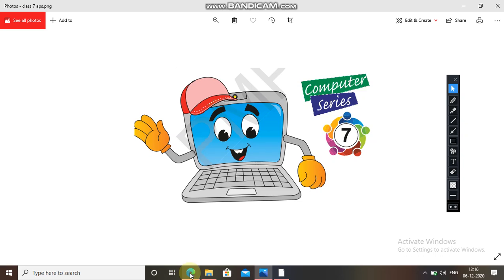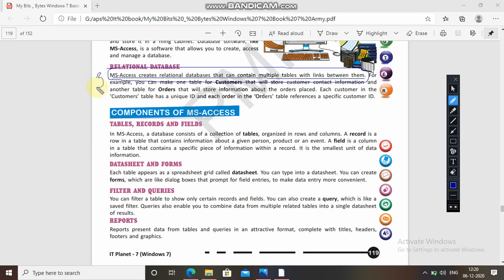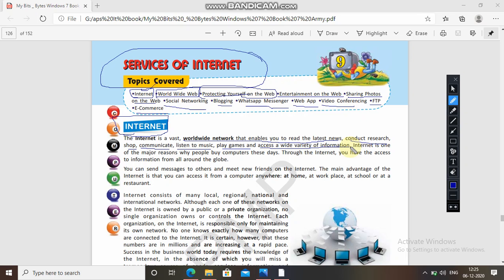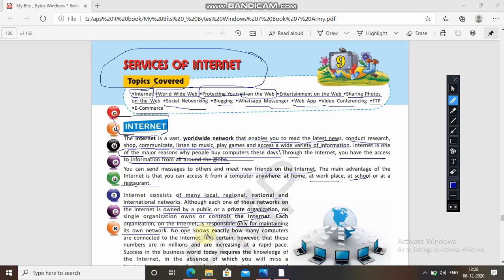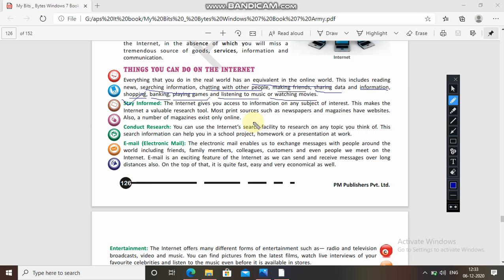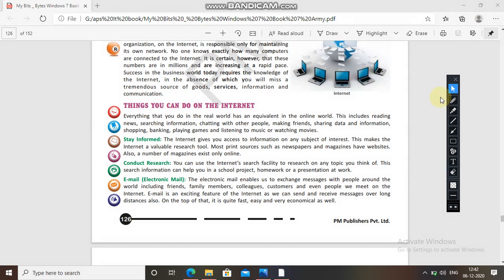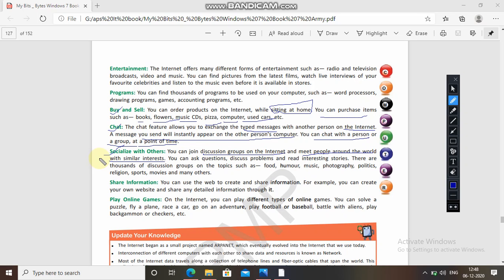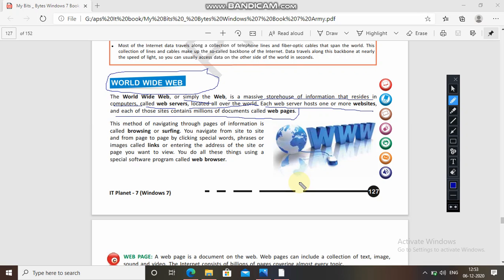Class VII COMPUTER 07-12-2020 BY ATUL MISHRA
Class VII COMPUTER 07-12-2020 BY ATUL MISHRA ( services of internet)